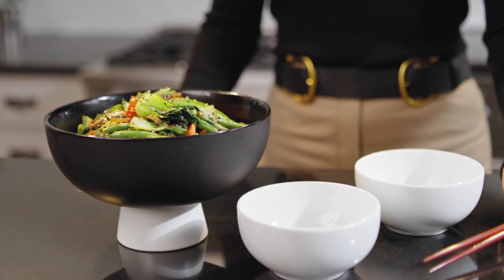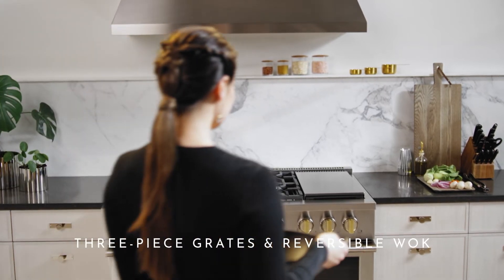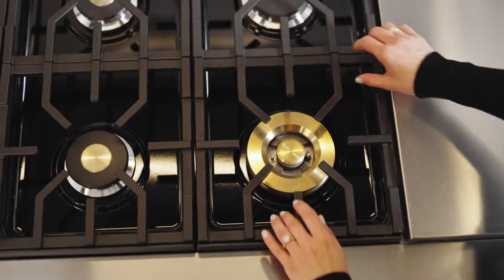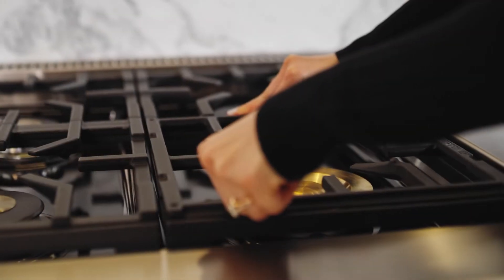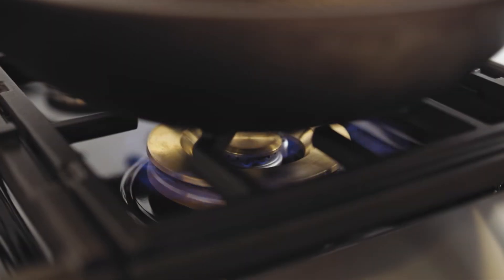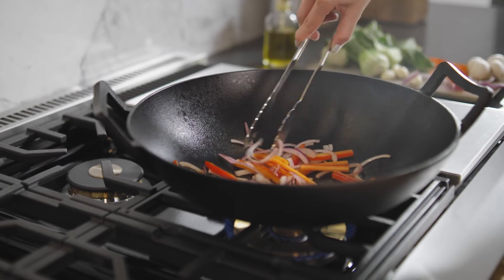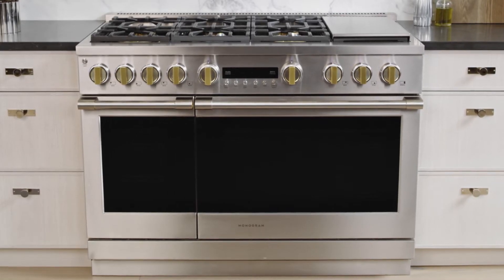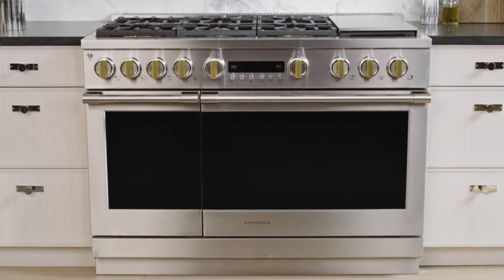Monogram Professional Range with 3-Piece Grates and Wok Feature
See how the intelligently designed reversible grates are flat on one side and contoured on the other, so they perfectly fit round-bottom woks.